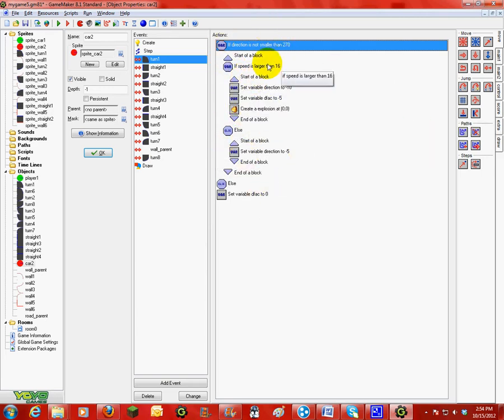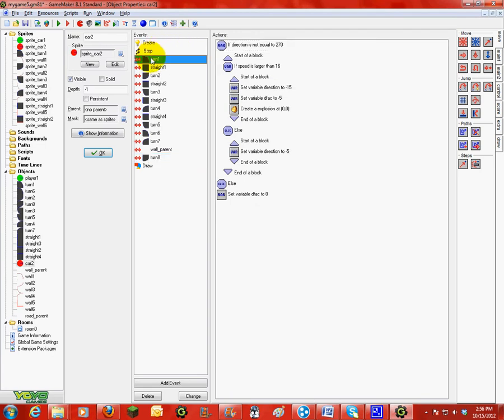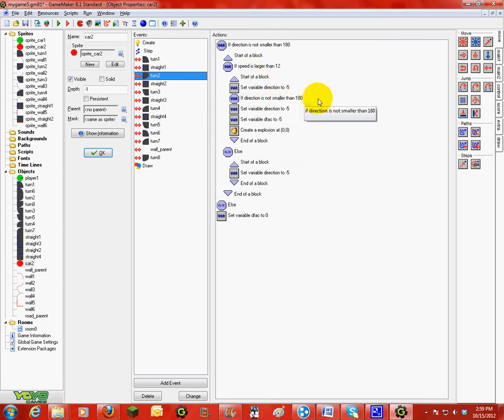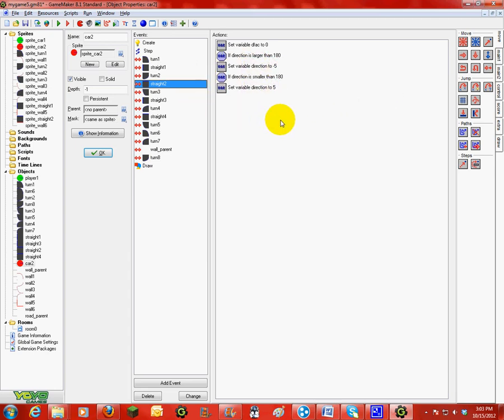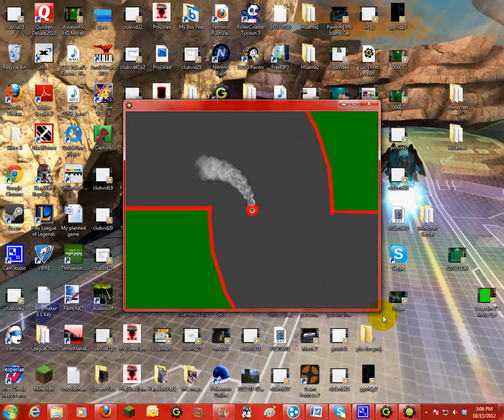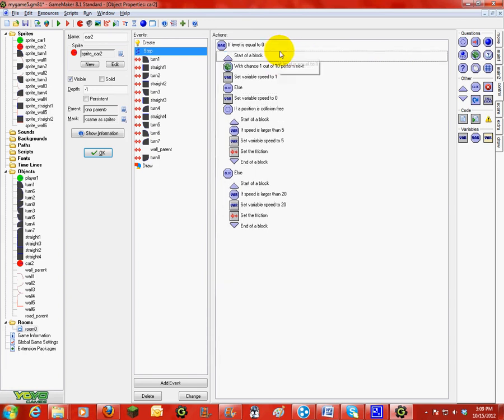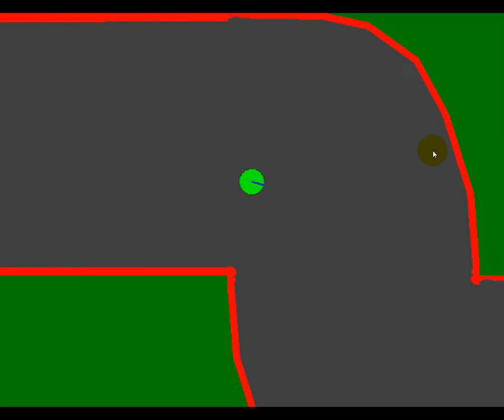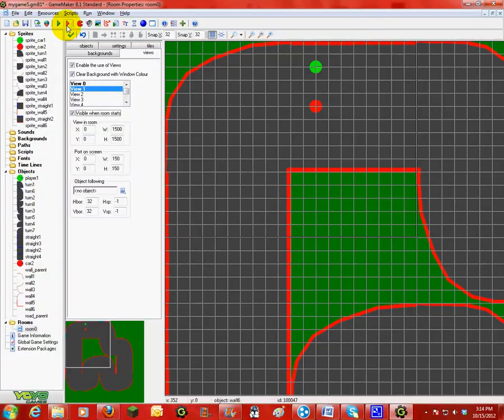Project 5, lesson 8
Fix drifting and add difficulty to the mix of our racing game.